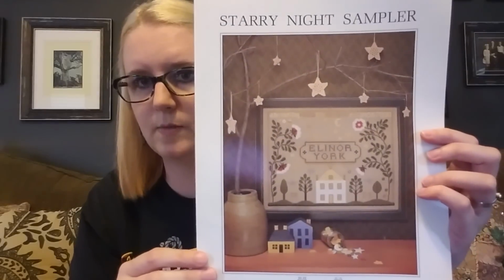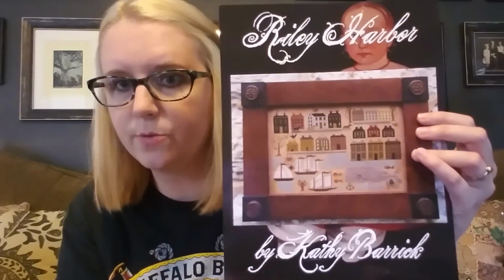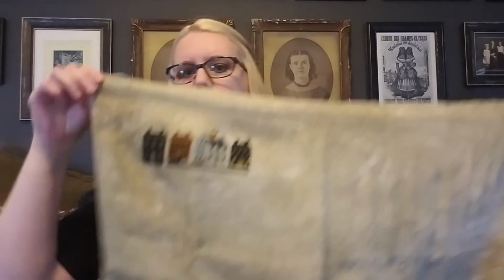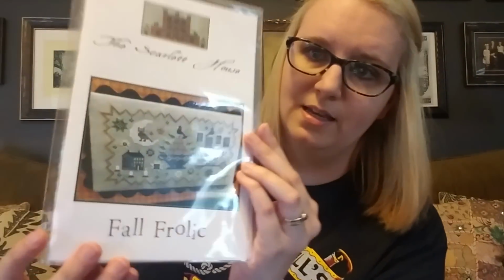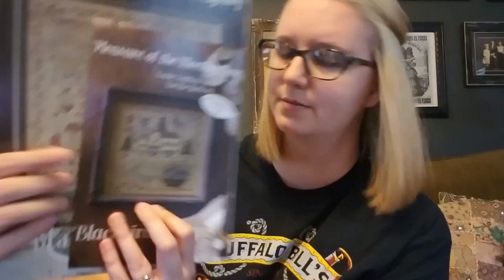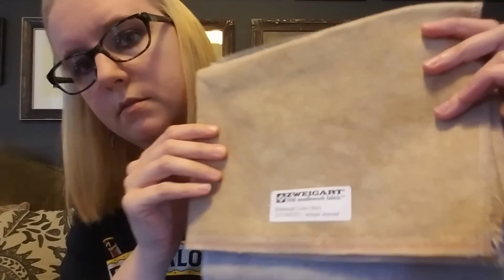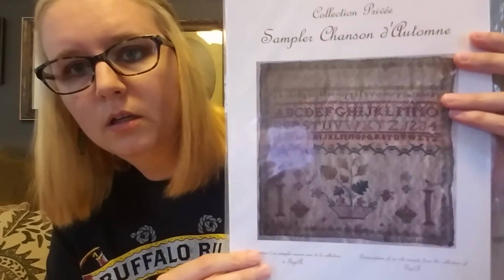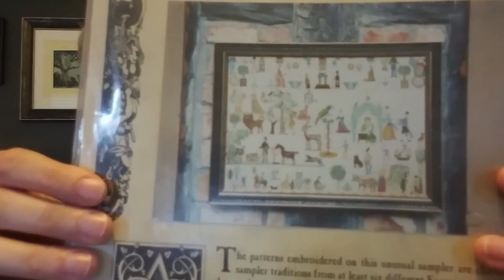Flosstube #67: Back and Blonde Part 1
If you want to enter the custom bag drawing that I mentioned at the end of part 2 of this video you must adopt at least one duck through the following

I will draw a winner and work with you to create a custom project bag.  If enough people enter I will draw more than one winner.

Emily C